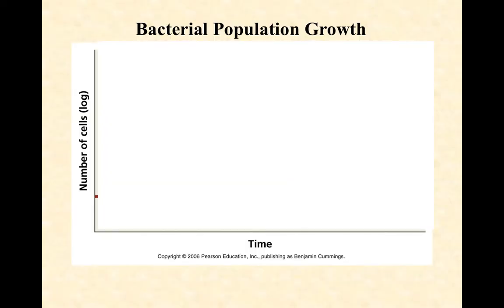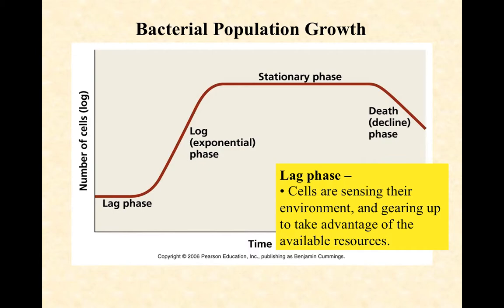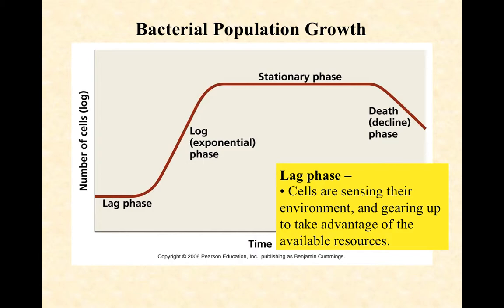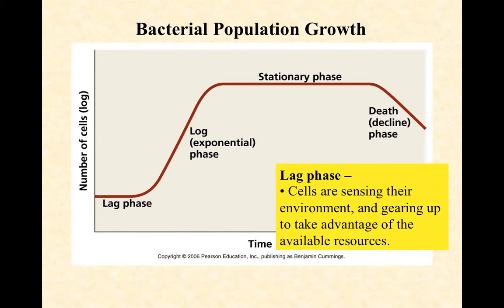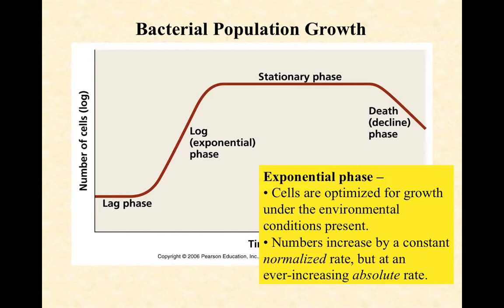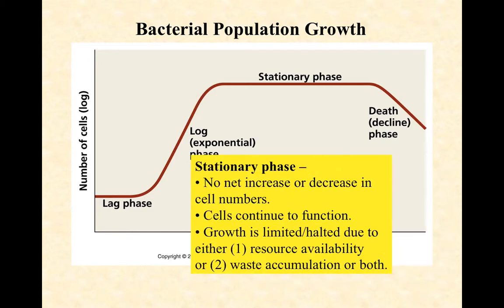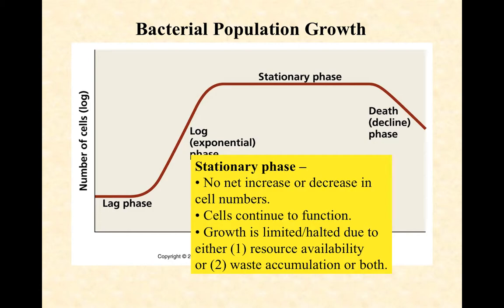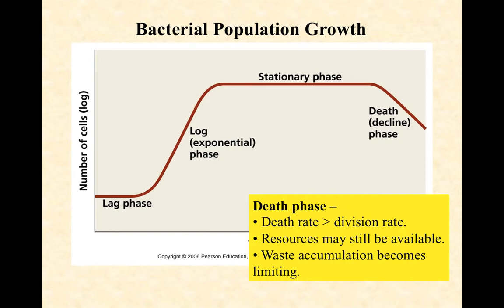bio220 s15 video lecture population growth